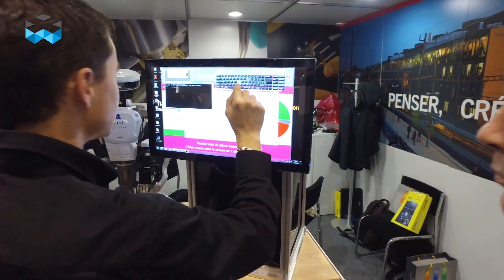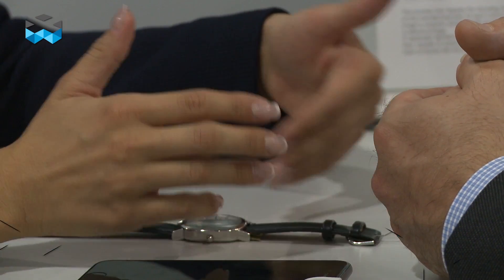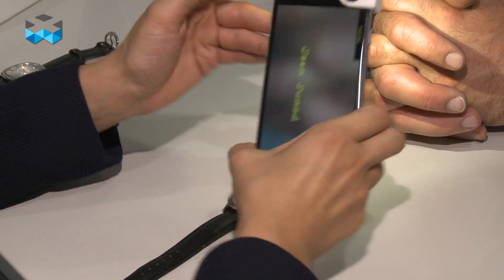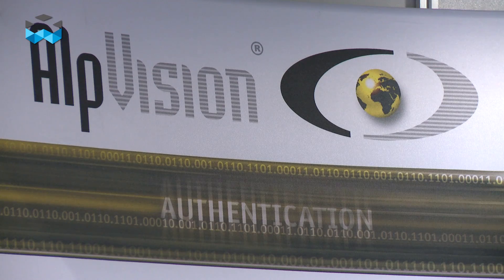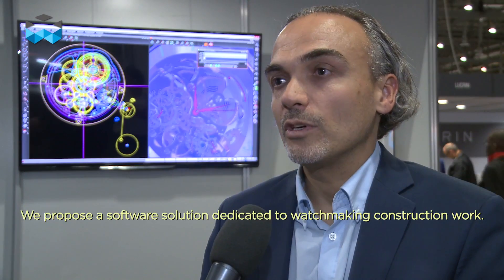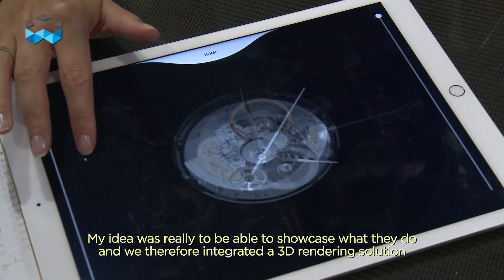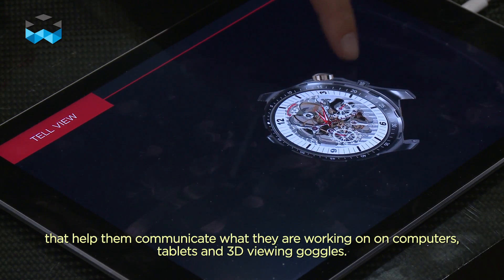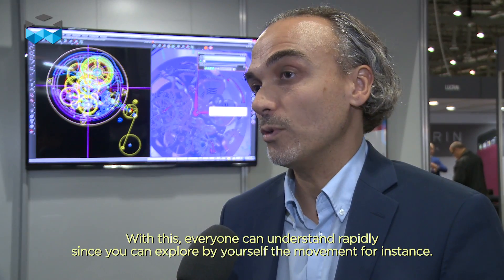Digital Tools for Watchmaking: Counterfeiting and Construction Solution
Digital tools have significantly impacted the watchmaking industry over recent times, wether on the construction and manufacturing of your favorite watch to communication and training needs to name a few. This will naturally continue and go even farther, but here are two examples of companies dedicated at providing digital solutions to support watchmaking.

The first example concerns counterfeiting solution with the simple use of your smartphone and the second one is a construction software solely geared towards watchmakers, as many of the solutions used today comme from the world of aerospace and other engineering background.